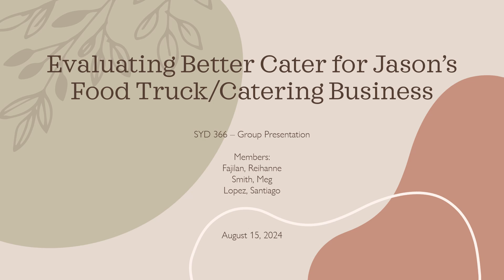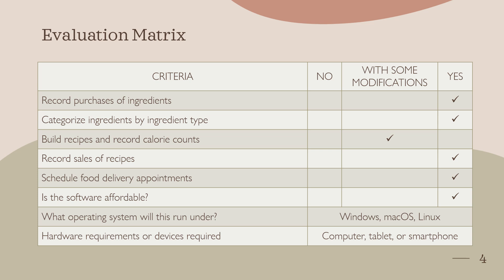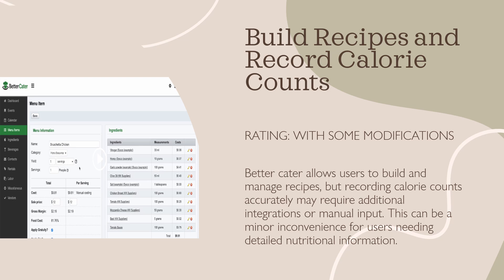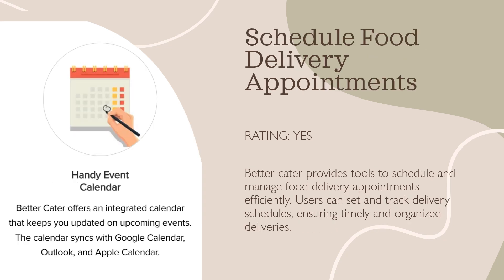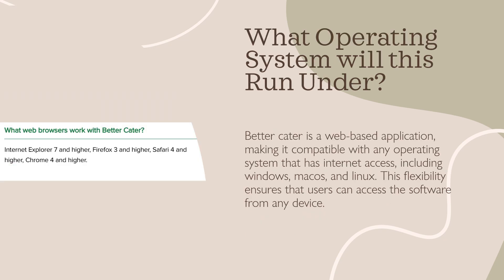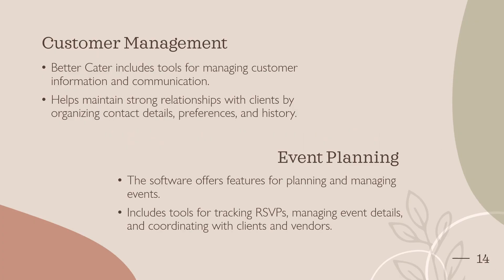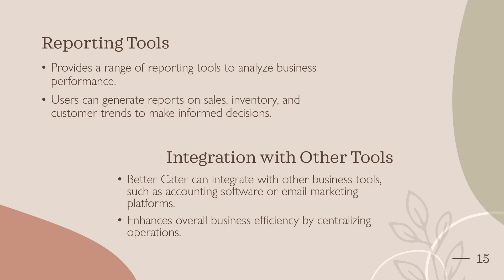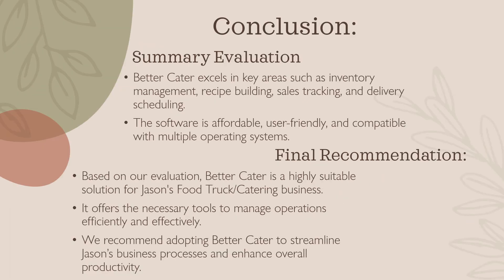Evaluating Better Cater for Jason’s Food Truck